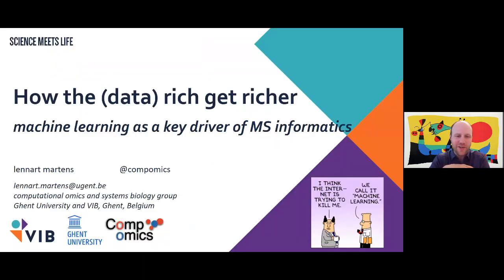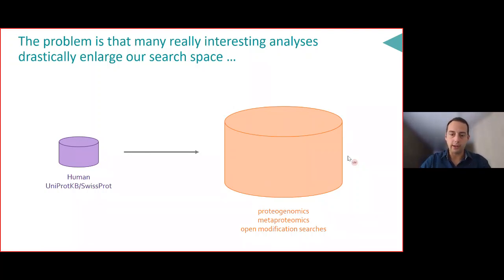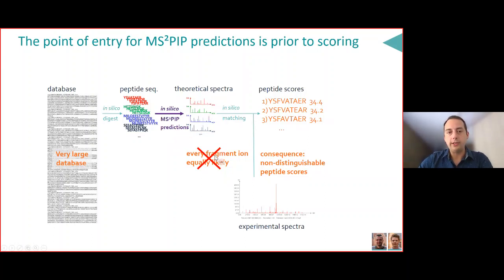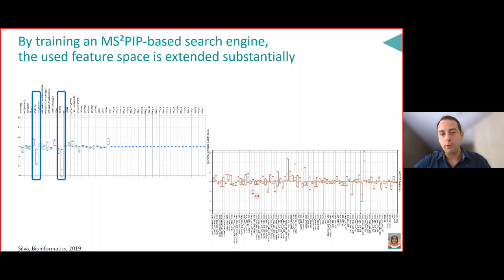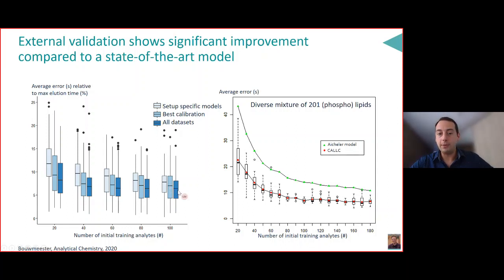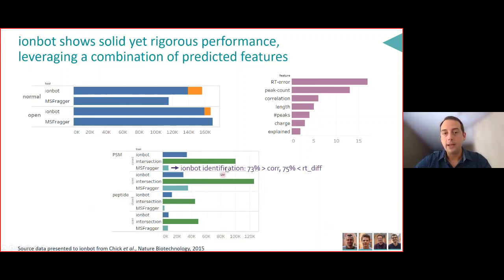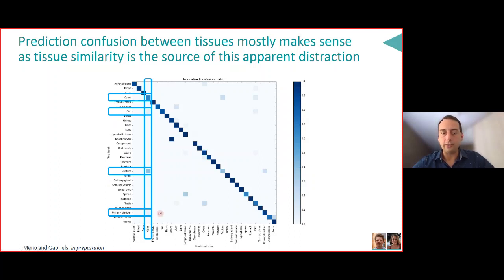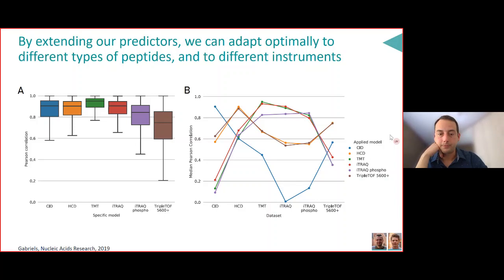8th LPDG Webinar - Proteomics: The Role of Machine Learning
1st Webinar in the LPDG series "Proteomics: What can "?" do for us?". In this webinar themed  "Proteomics: The Role of Machine Leaning", Prof Lennart Martens present new machine learning tools proteomics: "How the (data) rich get richer: machine learning as a key driver of MS informatics".